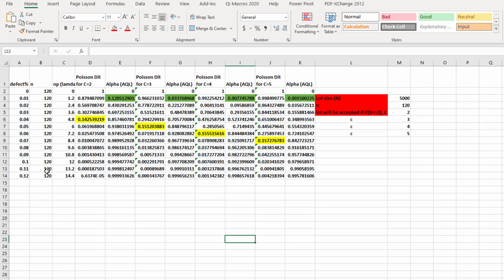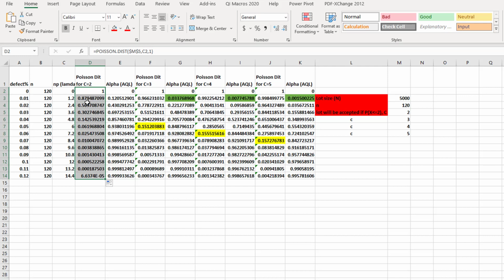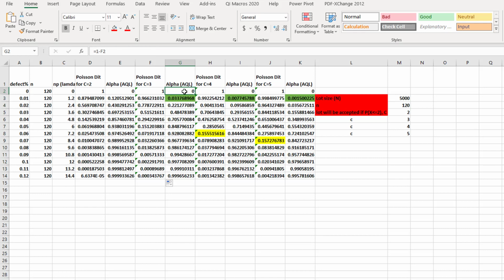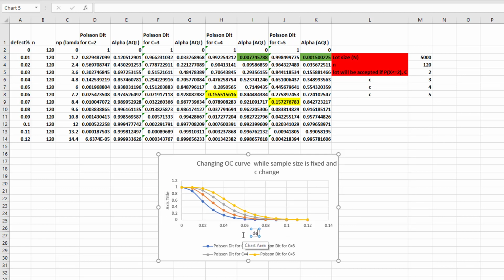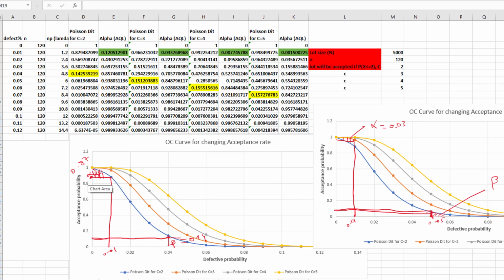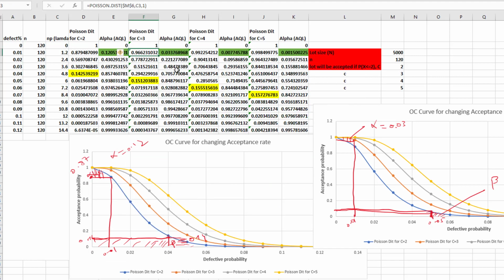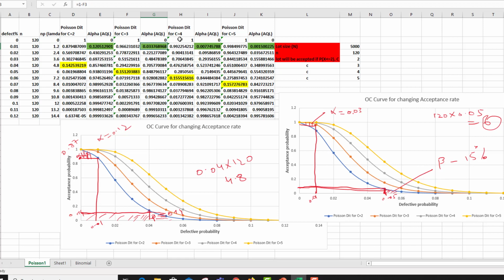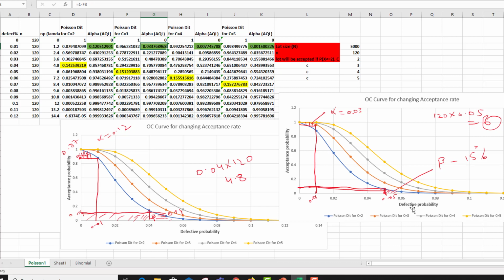Changes in the OC curve when sample size (n) fixed while acceptance (C) change